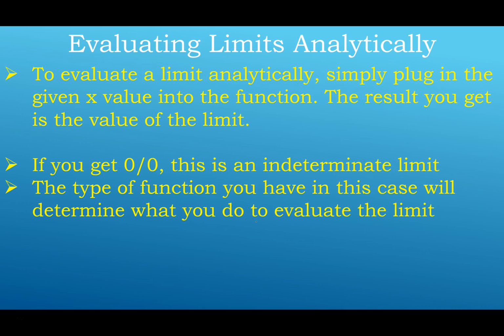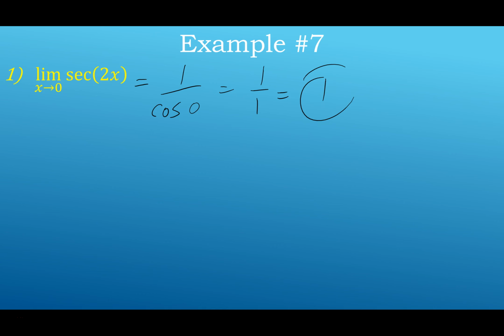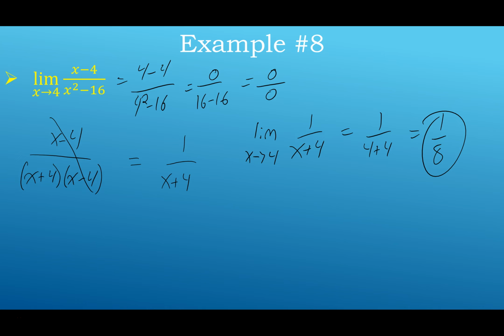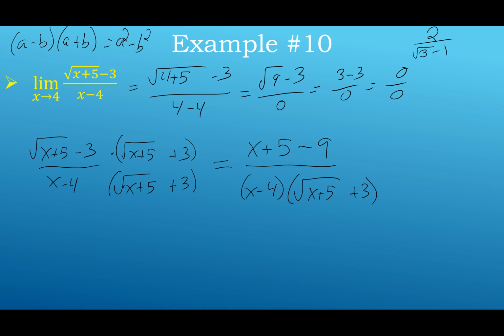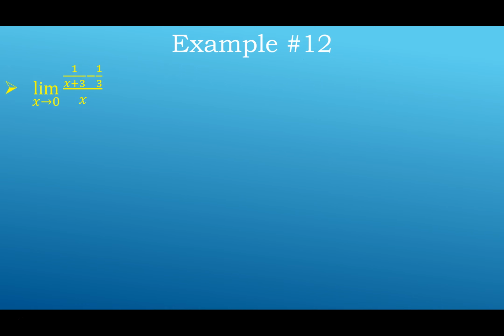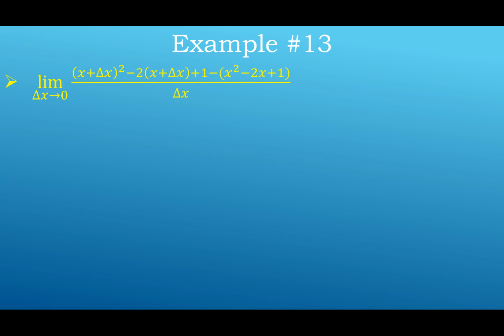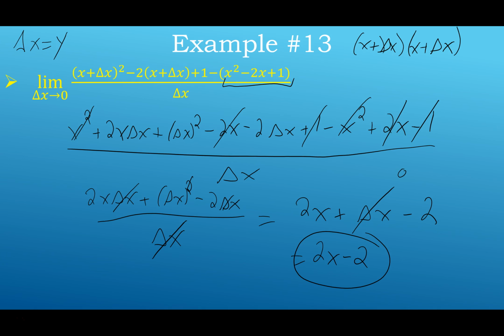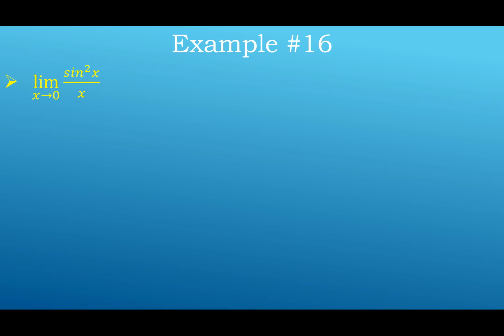Evaluating Limits Analytically